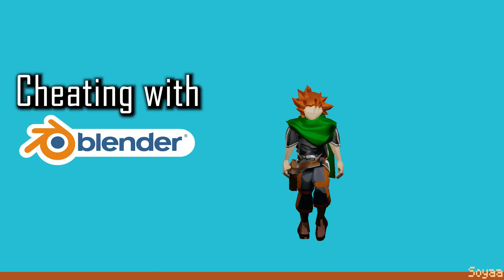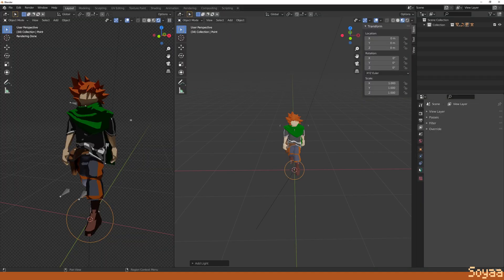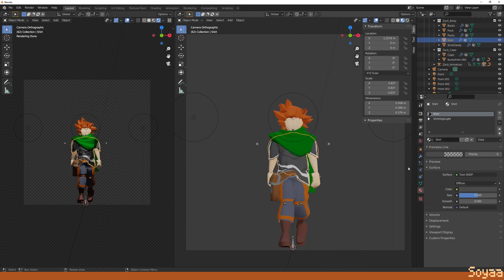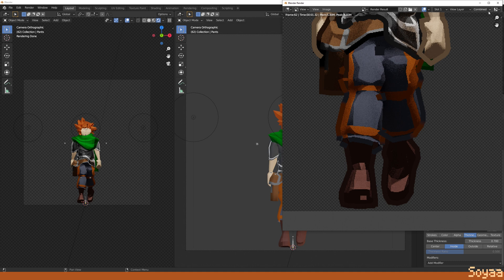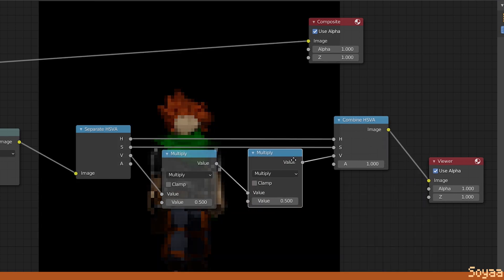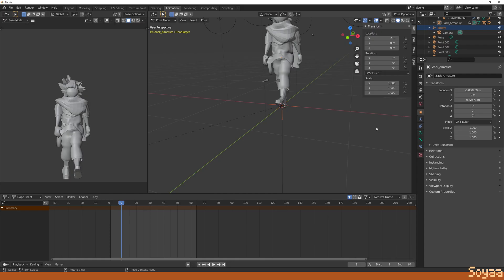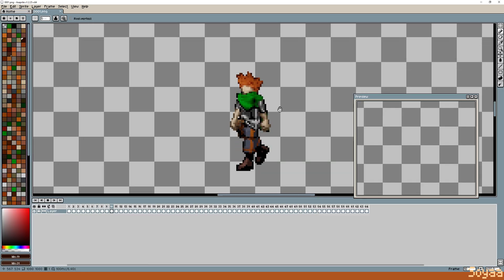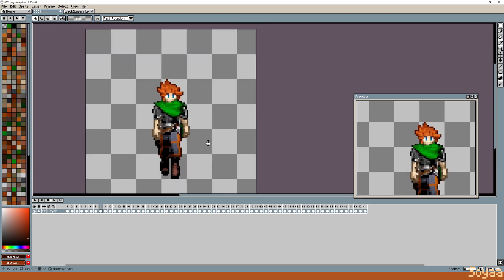How to Make Animated PIXEL ART Characters Sprites with Blender 2.9 | Quick and Easy TUTORIAL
In this tutorial, I explain how I cheat with Blender to create 2d animated sprites very quickly.

Summary of the workflow :

I created and rigged a 3d model of the character in Blender with exagerated features so it would pixelize well. Then I created the 8 frames walking animation and I change the camera 45 degre with each loop.

I use "Freestyle" to create the outer lines and a composite shader to get the pixelized effect.

Then I render all the frames and I use Aseprite to do the clean up and add things like the eyes.

If this interest you, here is what I did to learn how to do this with blender :

1- I followed the whole donut tutorial Its a high quality tutorial, well explained, it gives a glimpse of the whole Blender workflow.

2-I followed the chair tutorial Same Youtuber but this tutorial is very modeling oriented.

3- I Followed some character modeling tutorials. There is a shitload of them on youtube. The one I ended up watching the most is this one Its low poly, and its style seemed perfect to pixelize.

4- I watched this tutorial on how to make hair Thats how I made the hair and the cape falling behind my character.

5- I watched this tutorial on how to pixelize my renders I was so impressed with the result, this is how I will save thousands of hours on making my game.

7- And those ones to learn how to use IK for legs and arms animation : (legs) (arms)

9 - Finally, I tried many techniques to do the outline, many of witch was far too complex for me and overkill for a render that will be pixelized anyway. So I ended up using Freestyle, using this tutorial to learn how

My first attempt was ok My second attempt was better Then I practice making clothes which ended up looking like garbage bag But the pixelize effect was already convincing Then I started working on my character with what I learned

After that I used Aseprite to touch up the 2d sprite.